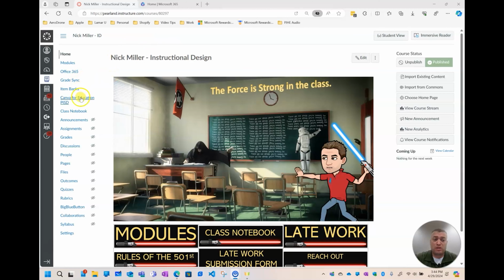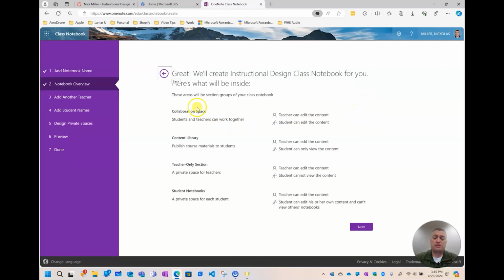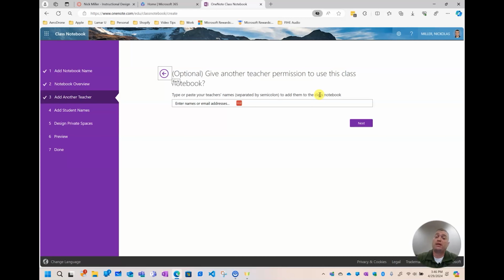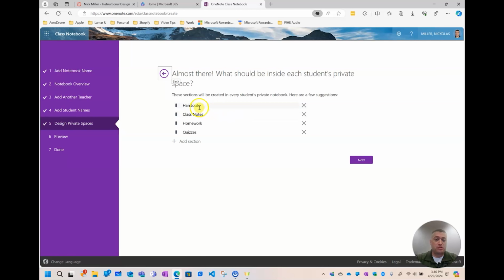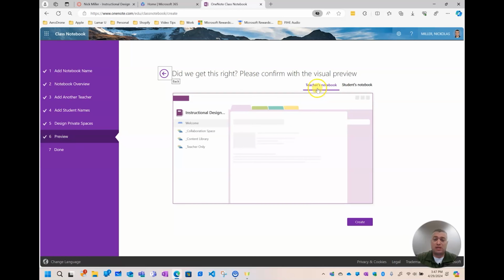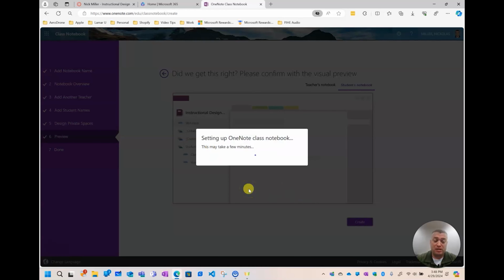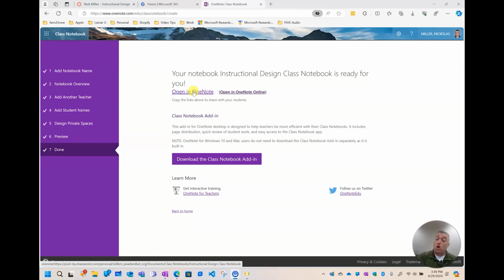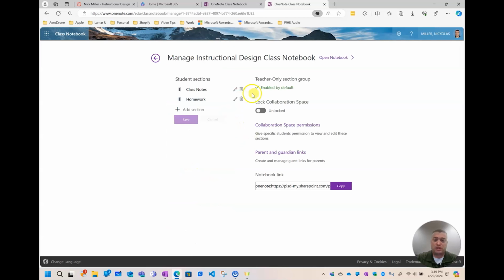03 Creating a Notebook